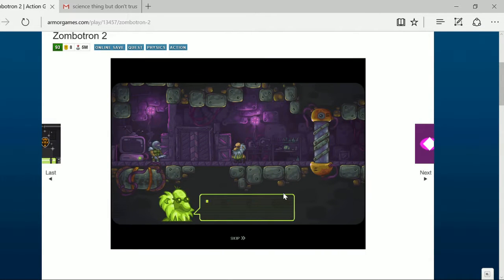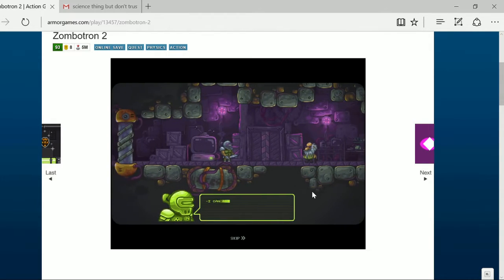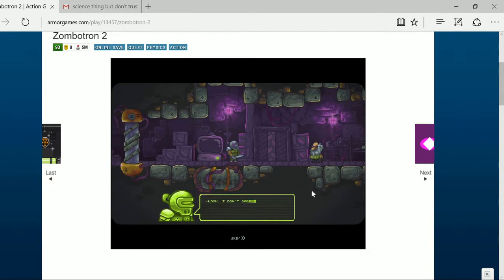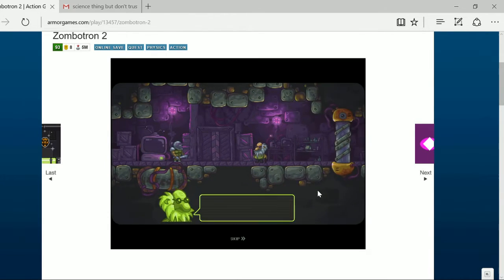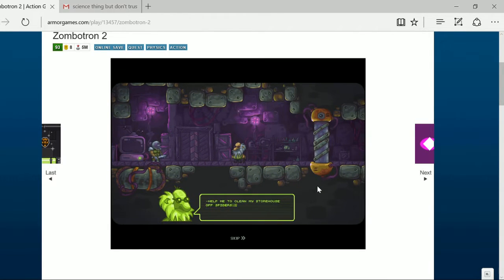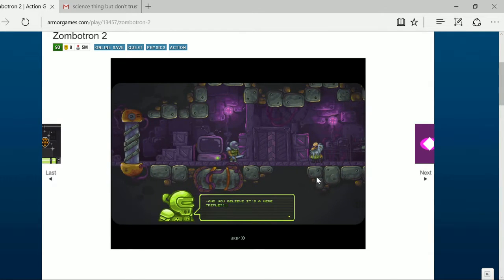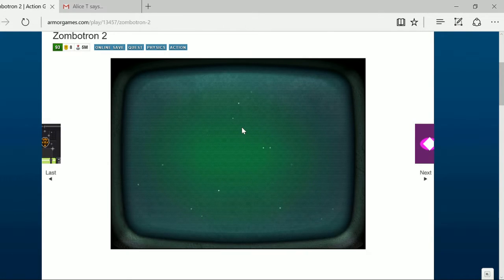Science Offline Gaming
I hate Edmodo so much for having such a small upload thingy, I just have to have it on here.